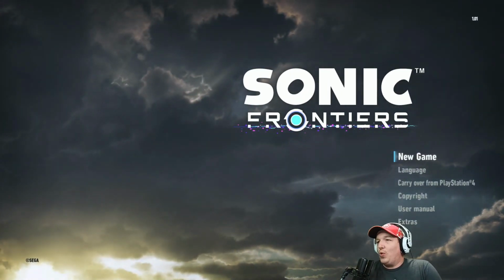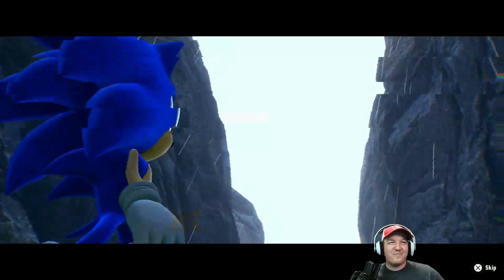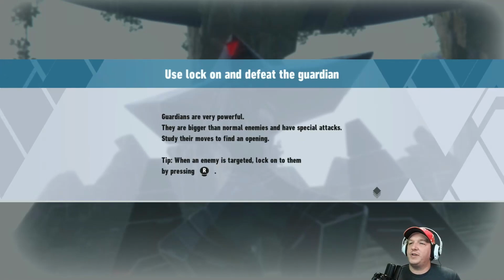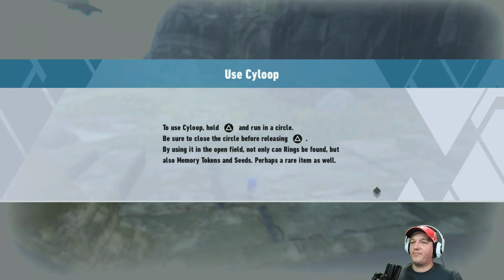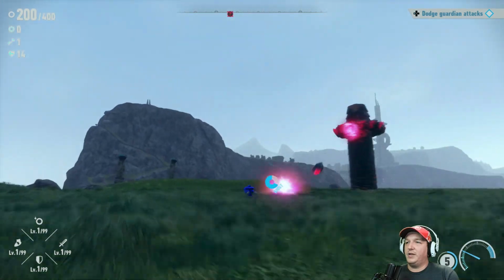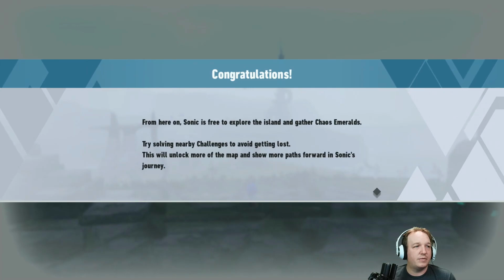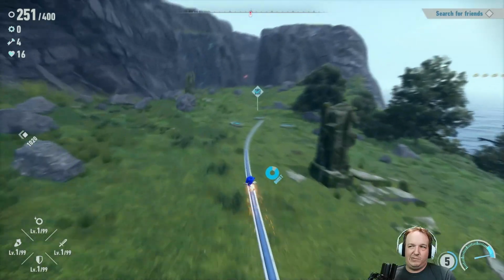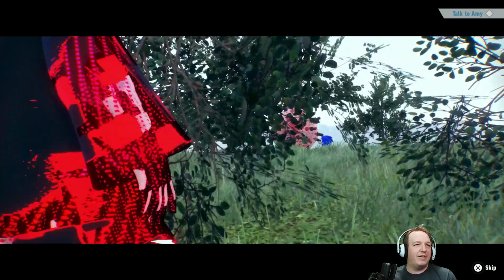He's back! Sonic Frontiers #1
Sonic is back in a new world. Though he's in an open world environment there are still "stages" for him to play through also. So let's get into the hedgehogs new adventure and see where it leads.

and as always watch me live at Twitch.tv/limitbreakgame

Song Title:Southern Discomfort
Artist: Sometimes 5